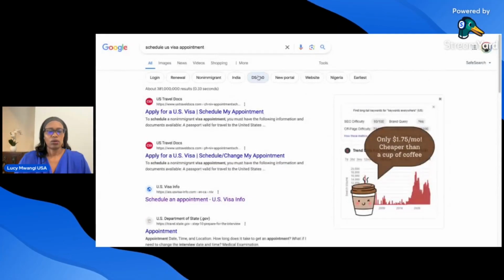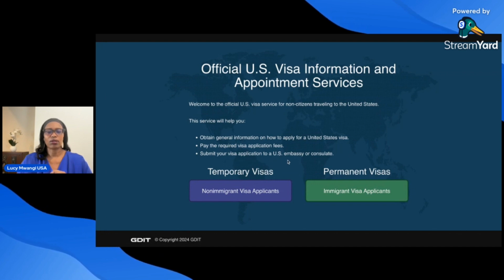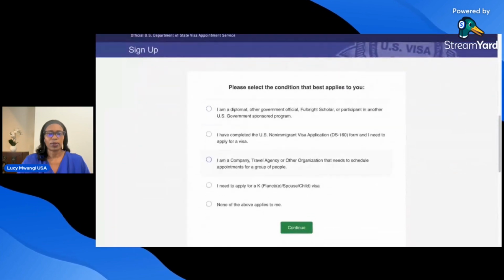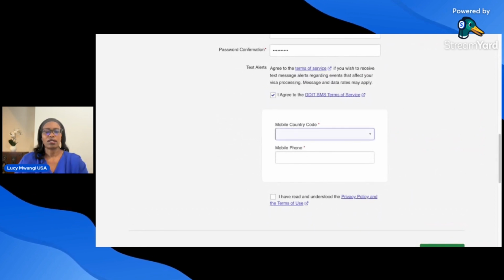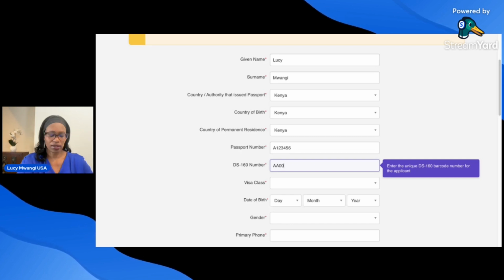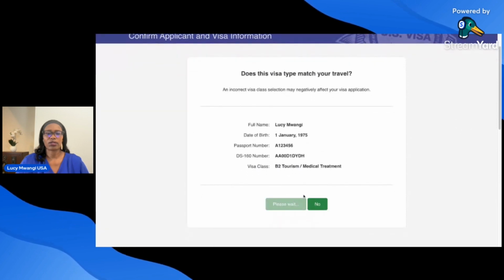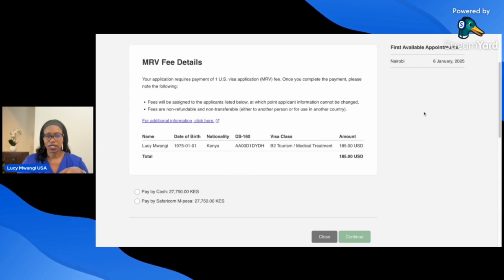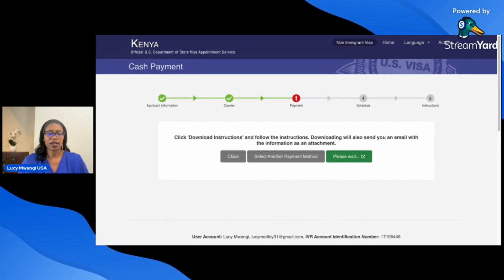How To Schedule US VISA APPOINTMENT and PAY Visa Application FEES Online II Step-by-Step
Unlocking the process of scheduling your US visa appointment and effortlessly navigating the payment of visa application fees online has never been easier! Dive into our comprehensive guide where we break down step-by-step instructions to streamline your visa journey.
From accessing the official portal to selecting your preferred appointment date, we've got you covered. Stay ahead of the game and ensure a seamless experience by mastering the art of scheduling and payment with these tips and insights.